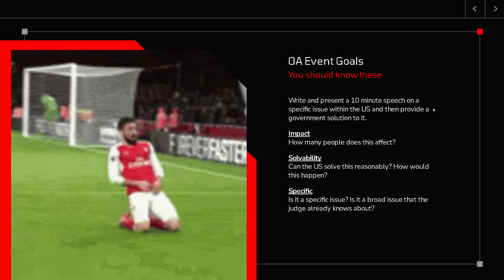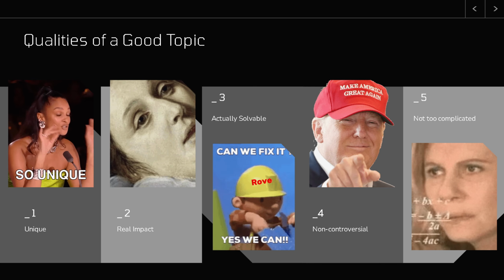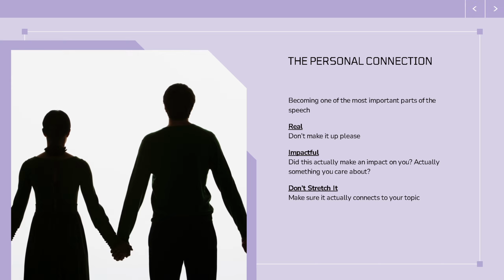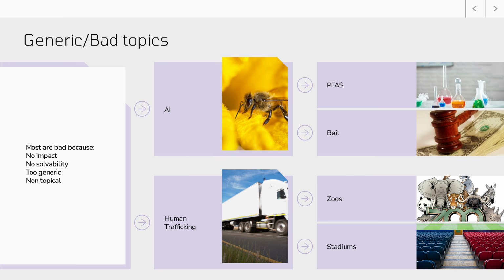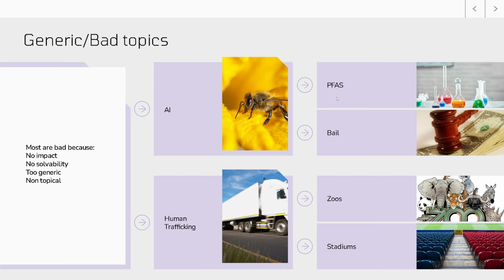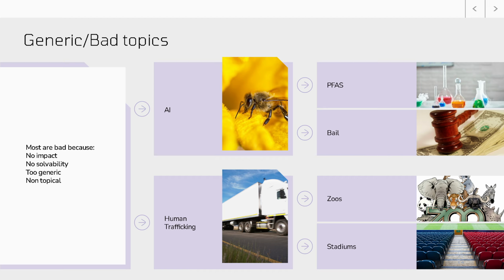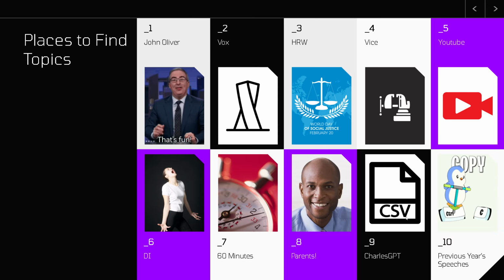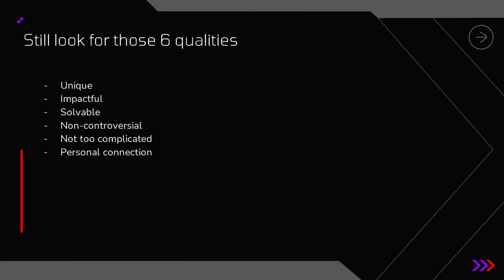OA Topic Lecture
slide deck in pinned comment. dm me if you have any questions, and i'll fix my mic by the next video lol